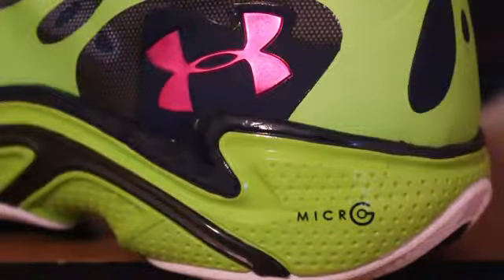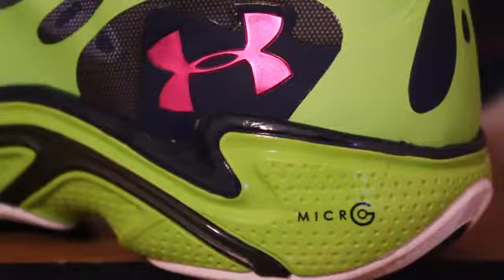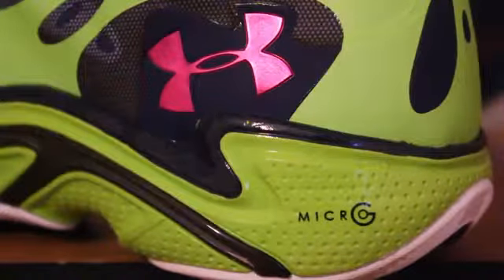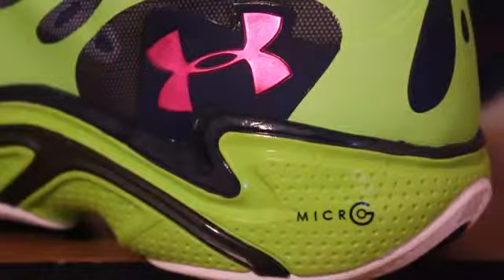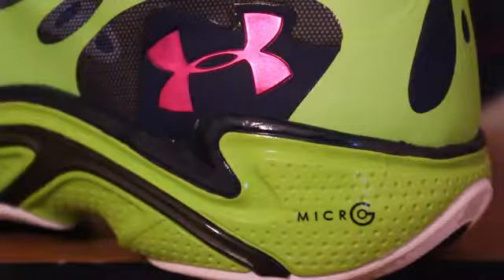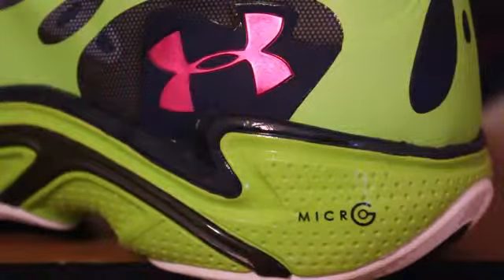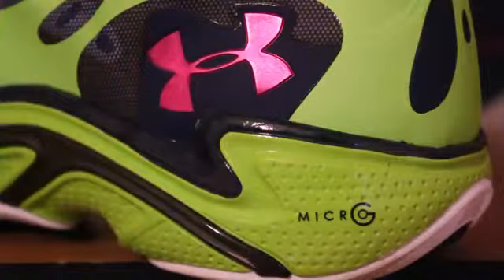Under Armour Anatomix Spawn Performance Test1920